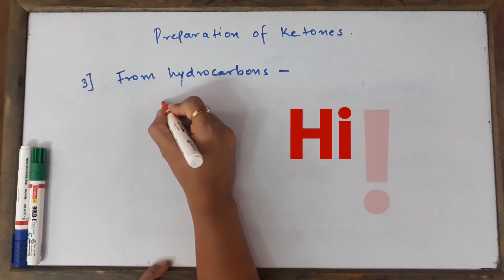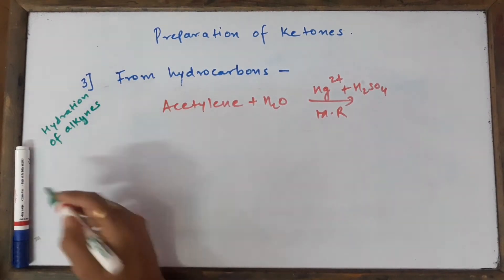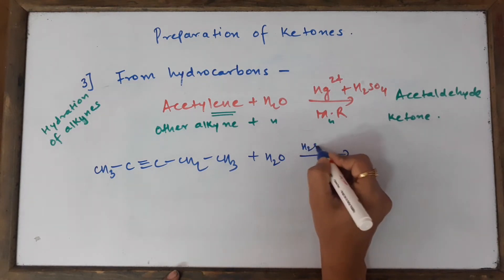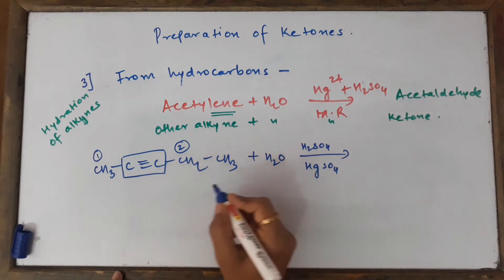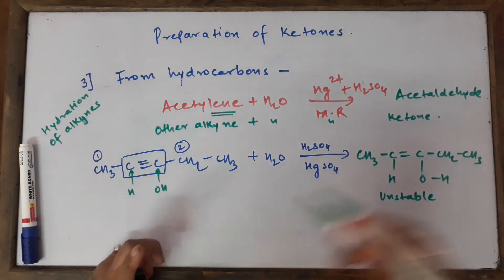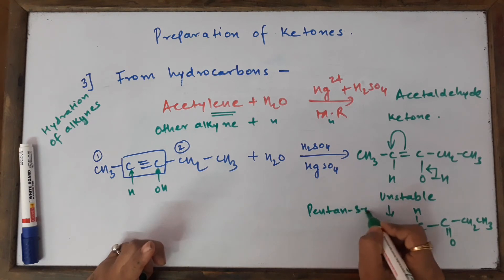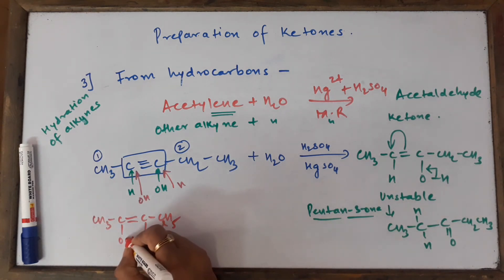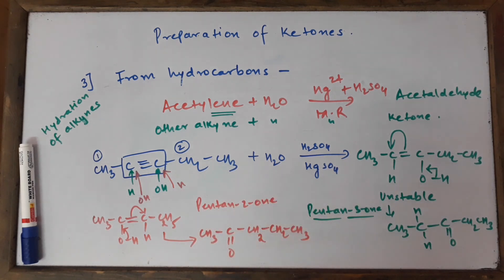Preparation of Ketones by hydration of alkynes-CLASS XII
Based on chapter Aldehydes, Ketones and Caroxylic acids-CBSE